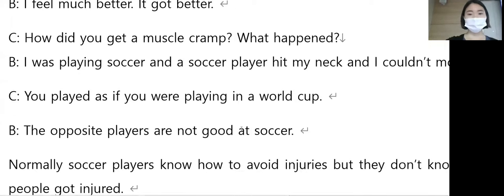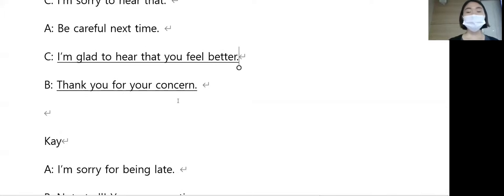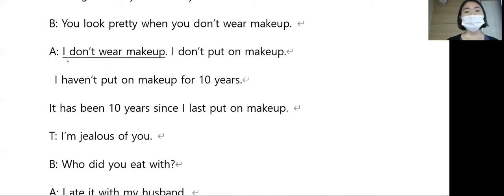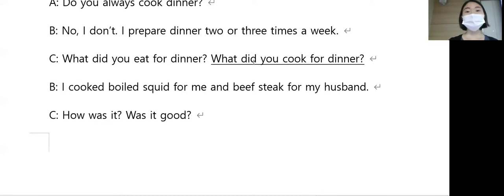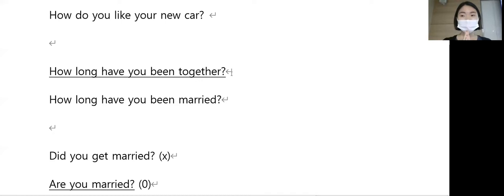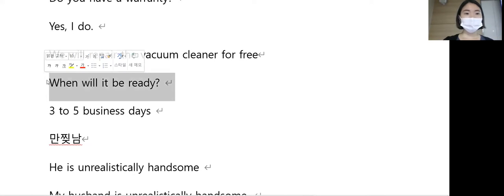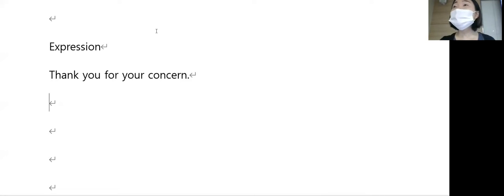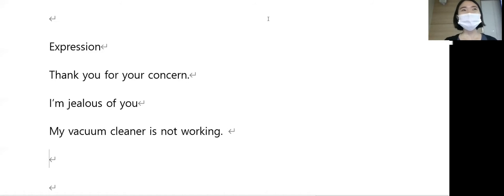6.17 class review 입문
강남YBM 하나로 통하는 영어